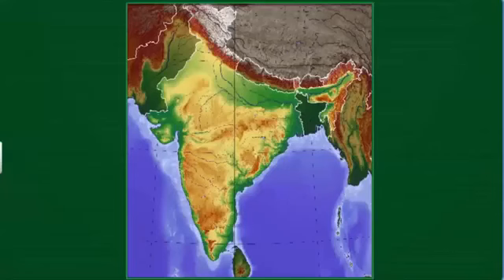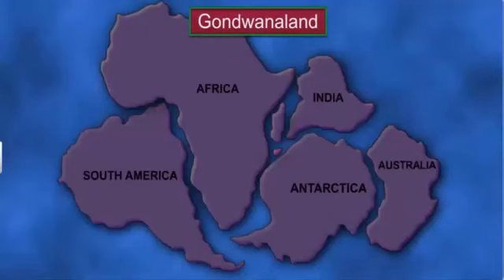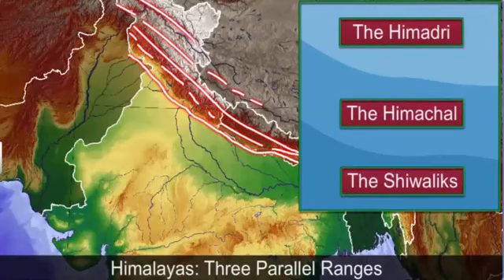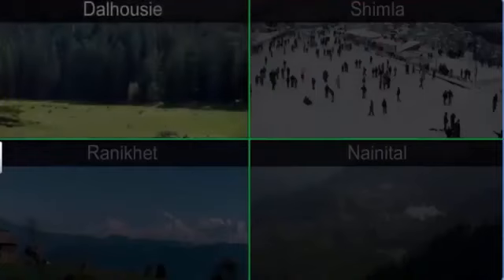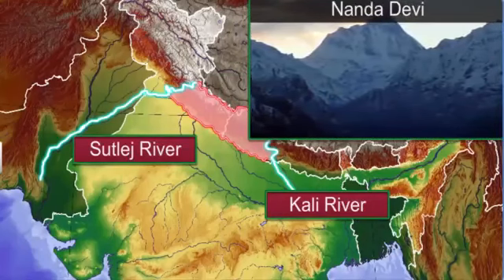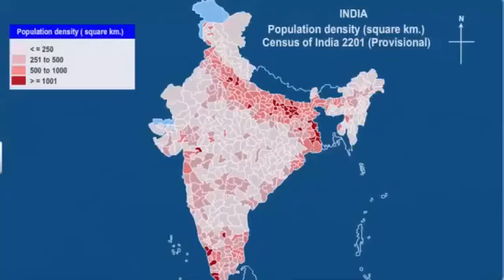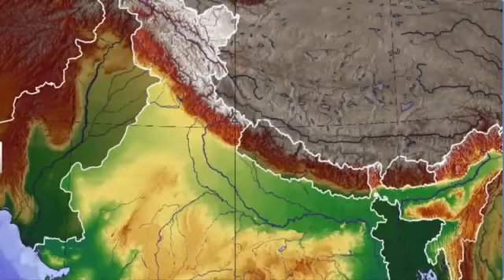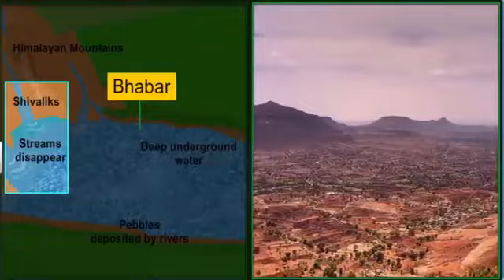Class 9 # Geo # Chapter 2